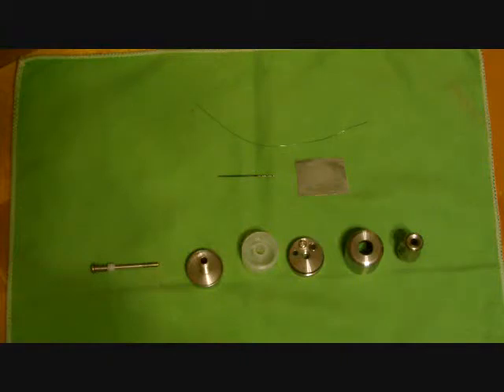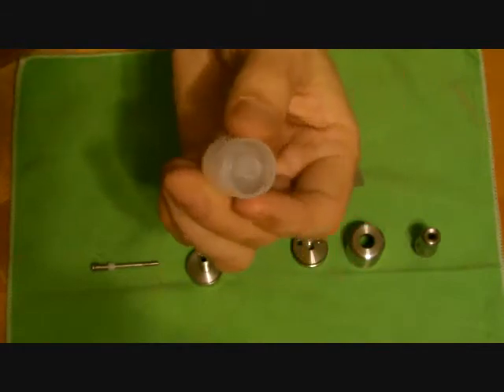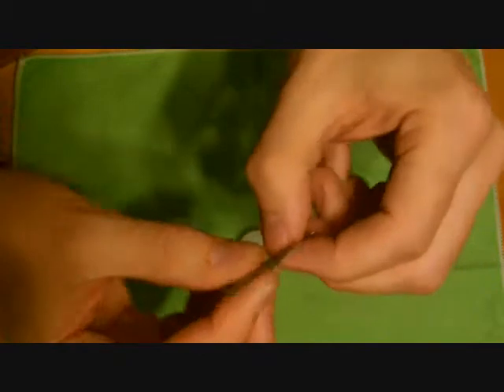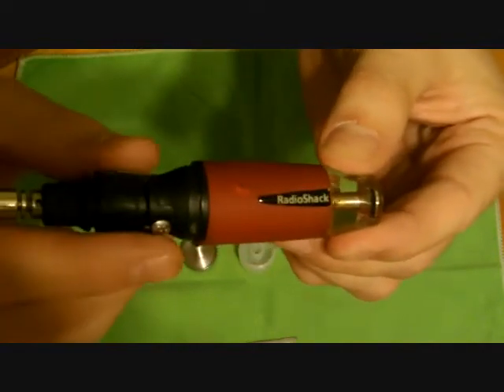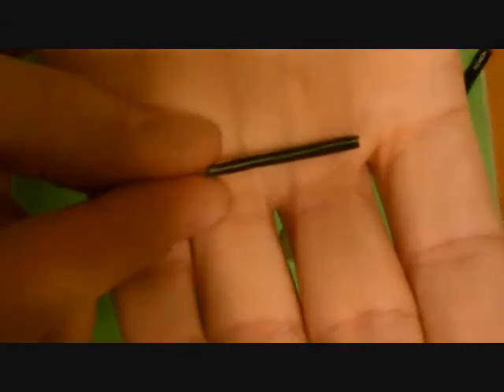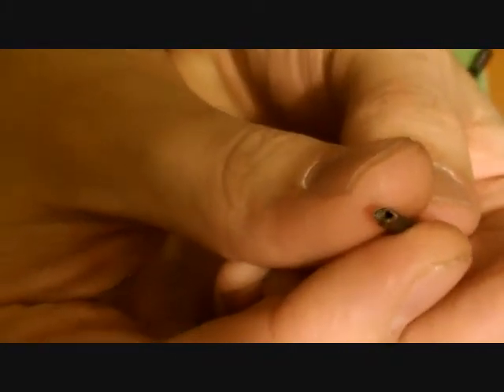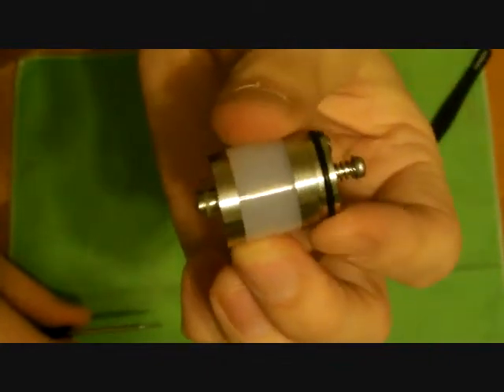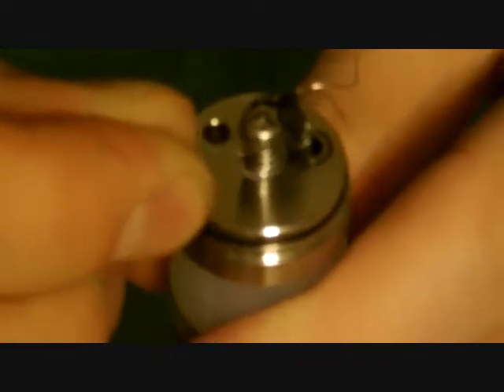RSST Tutorial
Smoktech RSST RBA rebuild instructional video. This device was purchased from the Vapor Realm in Greer, S.C. I hope this video helps!